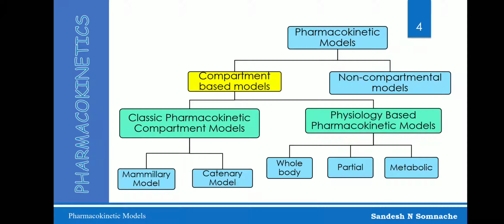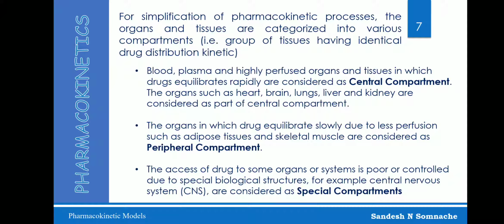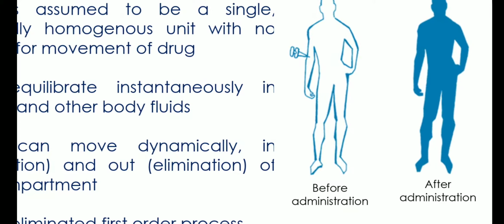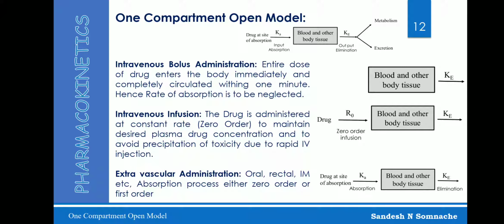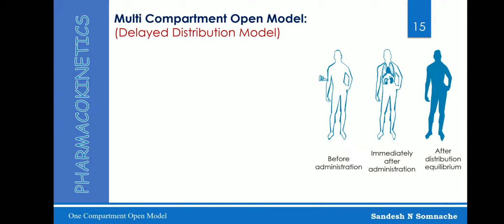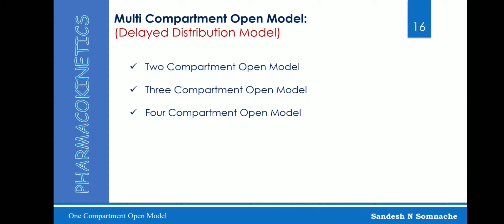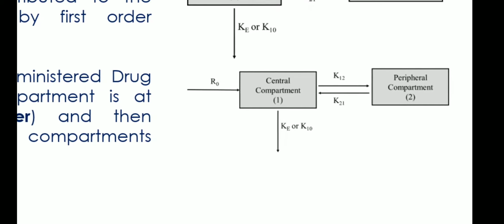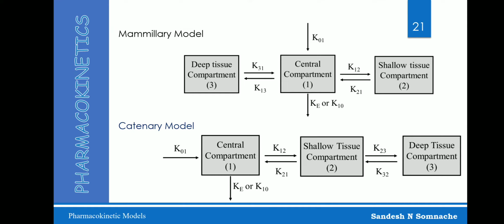Pharmacokinetic Models Part II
Compartment Models